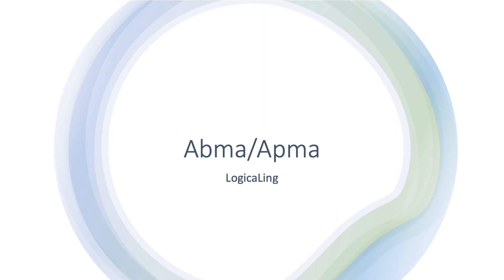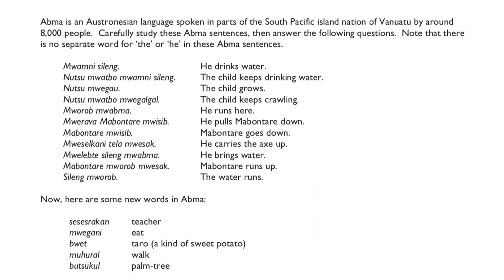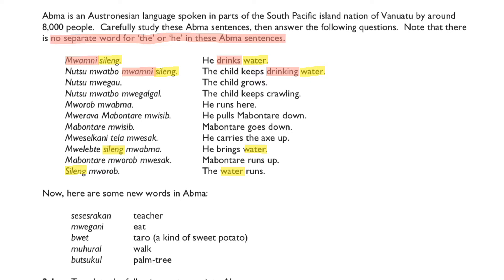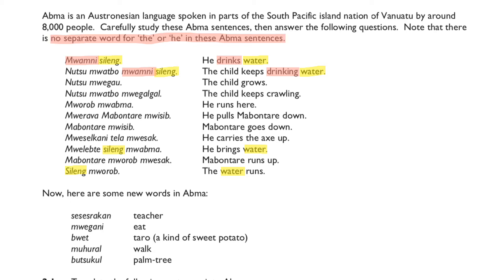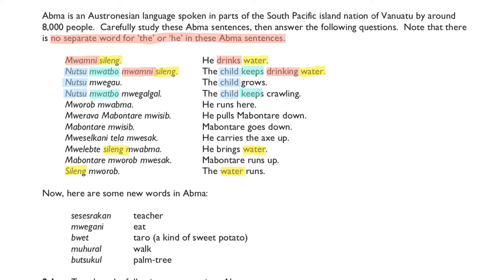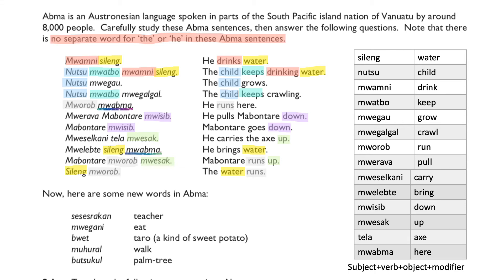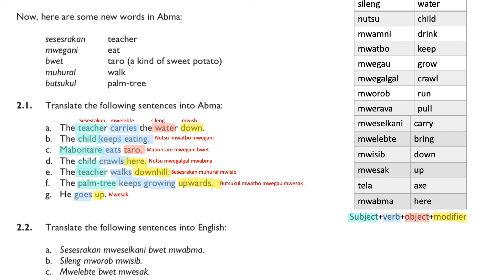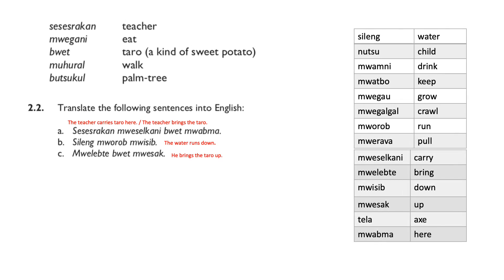International Linguistics Olympiad --- Austronesian Language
To solve a linguistics problem by breaking the components down using logic. It teaches you how to solve linguistics olympiad problems simply with logic. A similar style of problem to my previous videos Ancient Greek and Japanese Braille.

Credit: Shuyan Chen